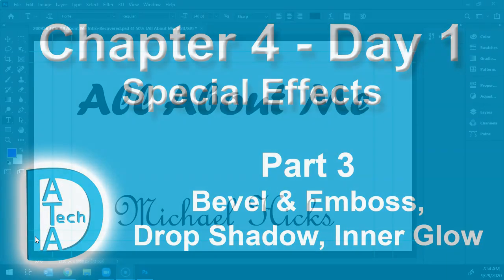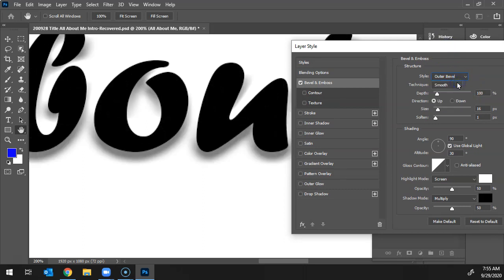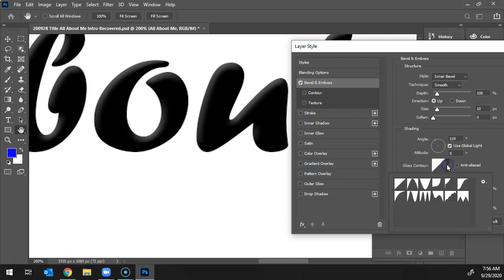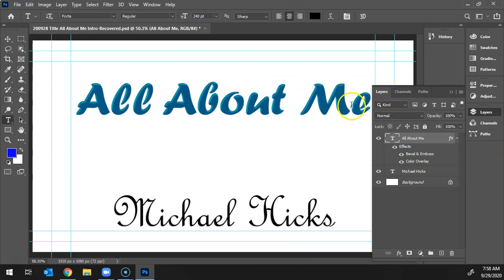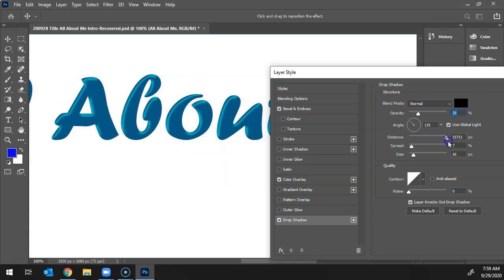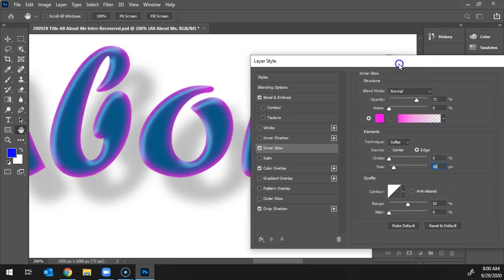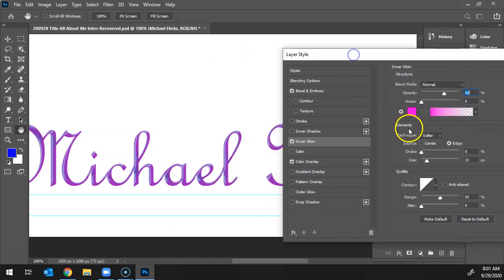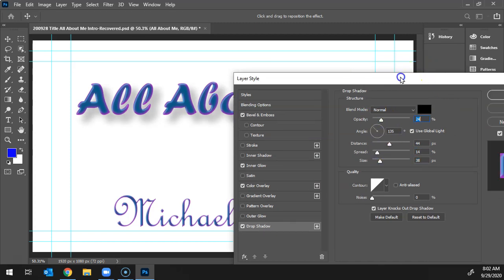Ch4-1 Special Effects Part 3 - More Blending Options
Exploring layer style settings for Bevel & Emboss, Drop Shadow and Inner Glow.